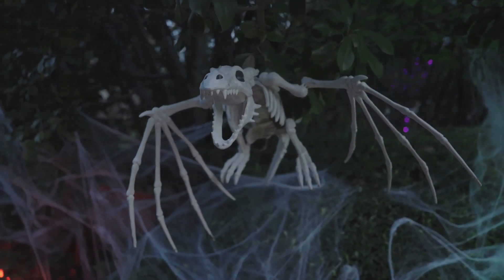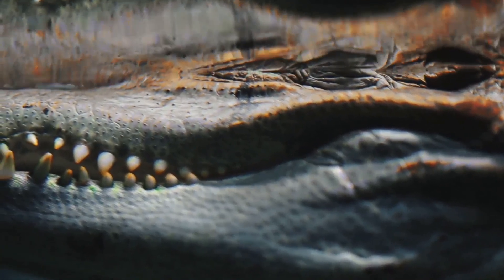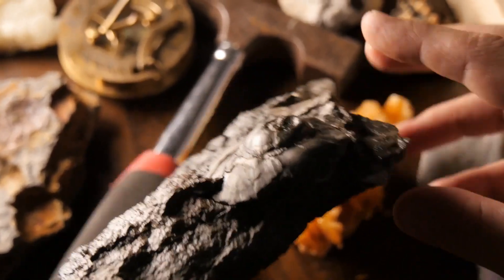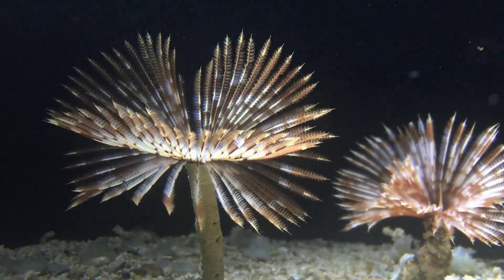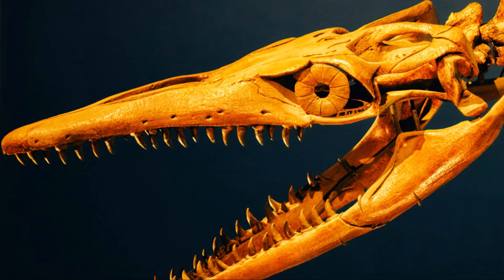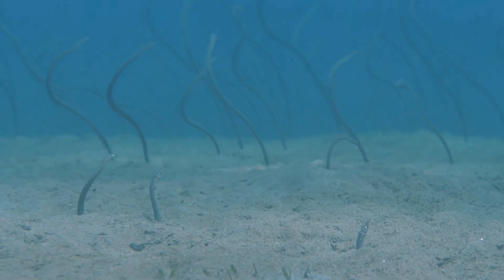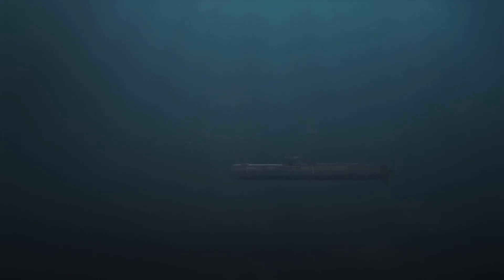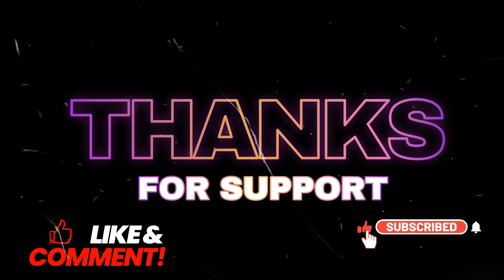Meet Saccorhytus: Your Microscopic Ancestor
🎯 Don’t Let Your Data Go Extinct! 🦖
Travel back in time? No. But you can stay safe in the digital jungle with NordVPN! 🛡️

Whether you're streaming ancient documentaries or exploring lost civilizations online, NordVPN keeps your connection fast, private, and protected—like a digital force field against hackers and snoops! 💻⚔️

🌍 Browse safely from ANYWHERE.
🚫 Block ads, trackers, and threats.
💨 Super fast speeds even a raptor would envy!

Protect your past. Secure your future. 🌐💥
What if we told you that your oldest known ancestor looked like a wrinkly sack with a giant mouth and no butt? 🫣 Welcome to the bizarre world of Saccorhytus – a creepy, alien-like, microscopic sea creature from over 540 million years ago! 🌊🦠

This tiny terror is believed to be the earliest known relative of humans — and it had no eyes, no limbs, and possibly not even an anus! That’s right… this freaky blob may have eaten and excreted from the same hole. Yuck or evolutionarily genius? You decide!

In this video, we dive deep into the Cambrian-era oceans to explore the wild, slimy, mysterious world of early life on Earth. 🧬 We'll reveal:

What Saccorhytus actually looked like (spoiler: it's scary)

Why scientists believe it’s connected to humans 🧑‍🔬

How it lived, moved, and maybe even pooped! 💩

What its discovery means for the evolution of life

This video is packed with mind-blowing science and jaw-dropping facts about the strangest creature you've never heard of. If you love prehistoric life, weird creatures, and the origins of evolution — this is your kind of video.

Don't forget to hit that 🛎️ for weekly drops of wild evolutionary content!

🎥 Watch, shiver, learn... and maybe appreciate your current anatomy a little more. 😅